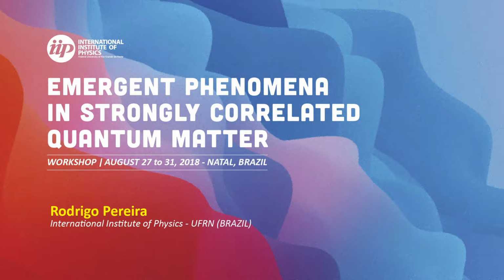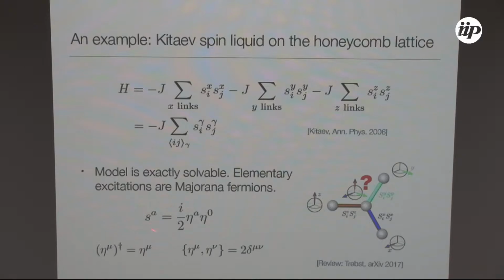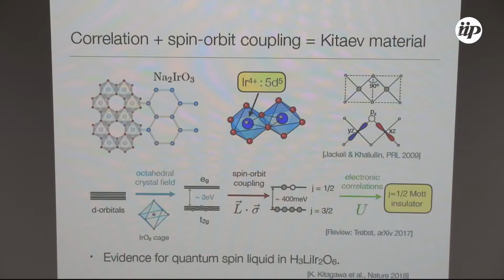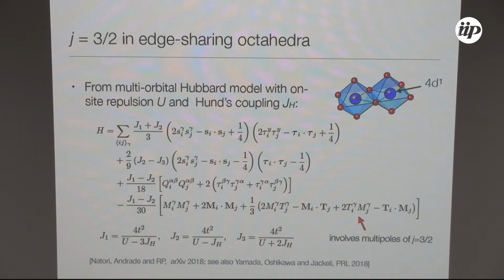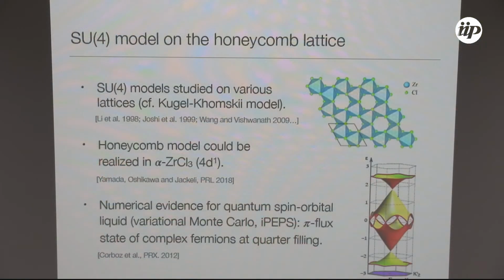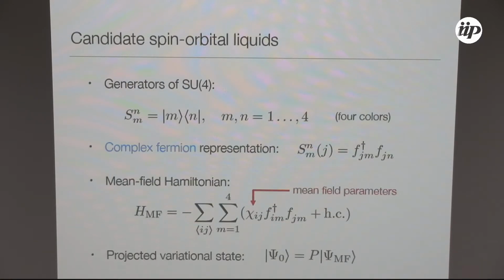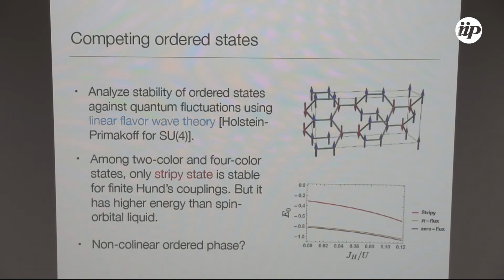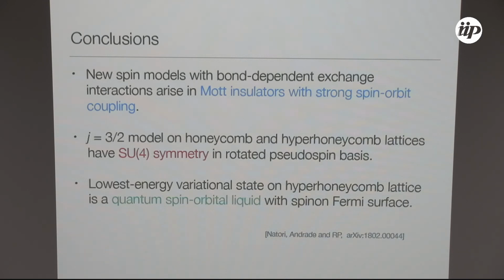SU(4)-symmetric spin-orbital liquids - Rodrigo Pereira